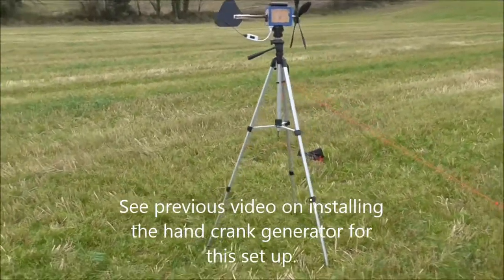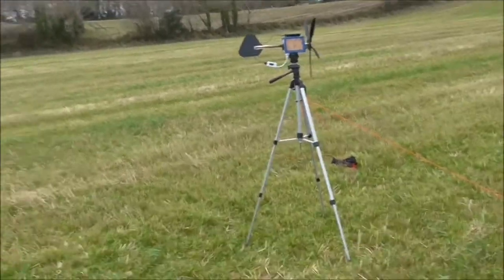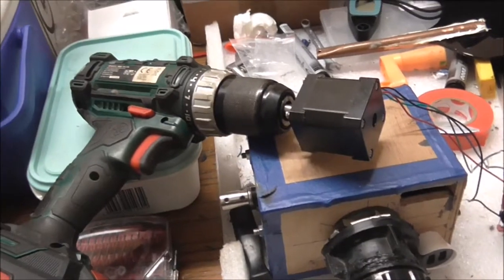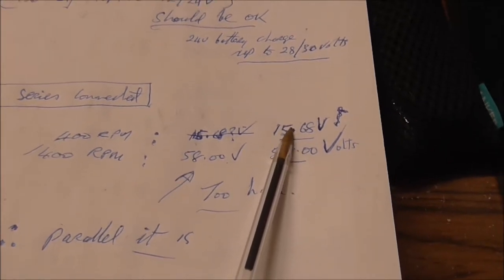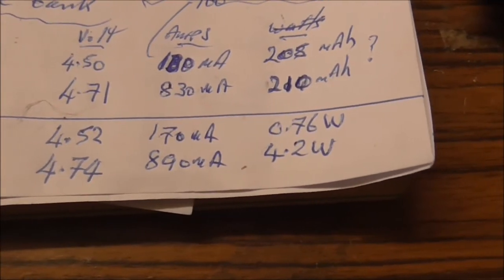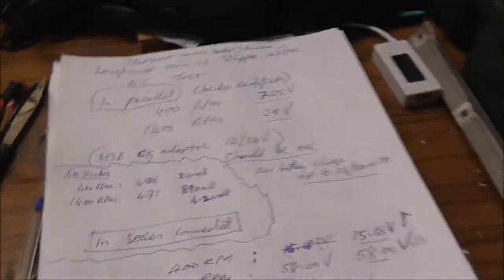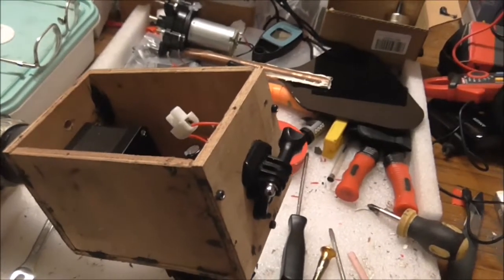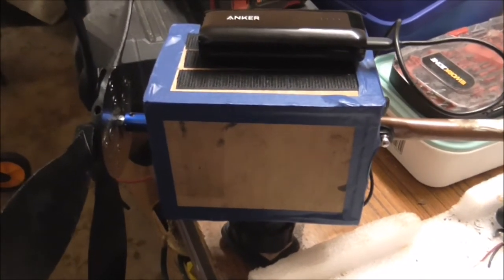DIY portable USB wind turbine using stepper motor NEMA 17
Follow on from trying hand crank generator ( small turbine blades could not overcome inertia of gearing) now installing a NEMA 17 stepper motor instead.